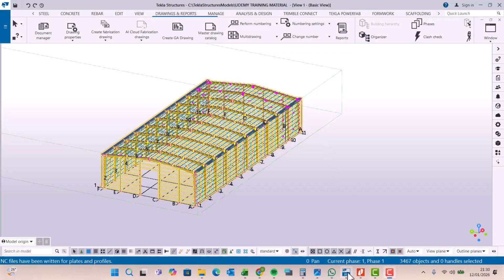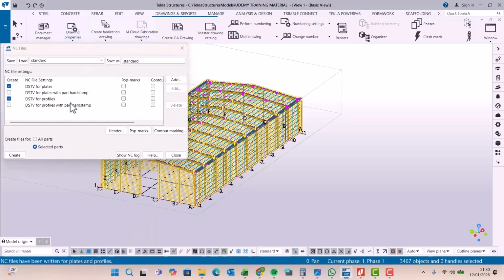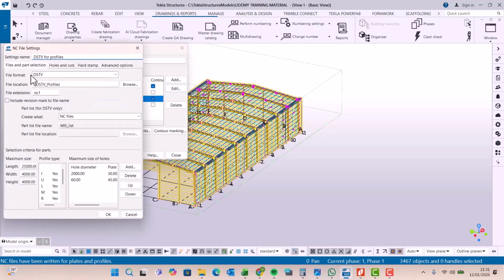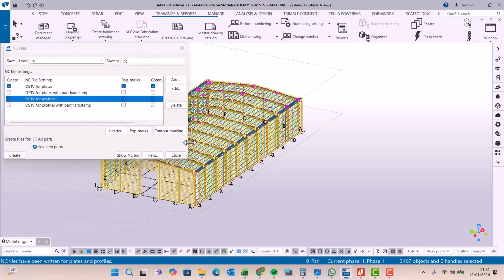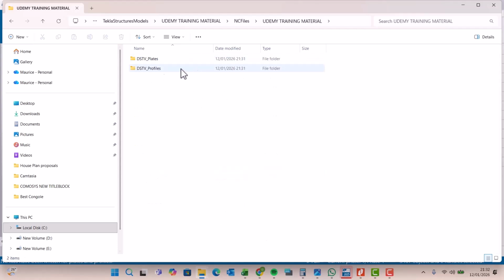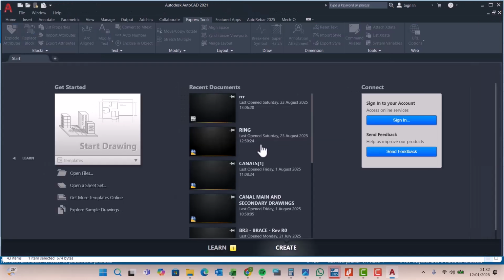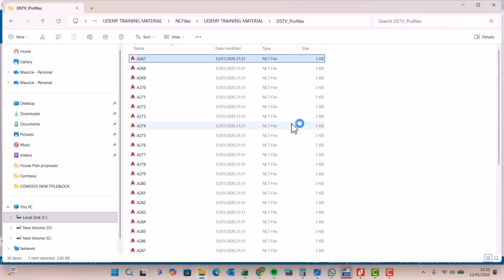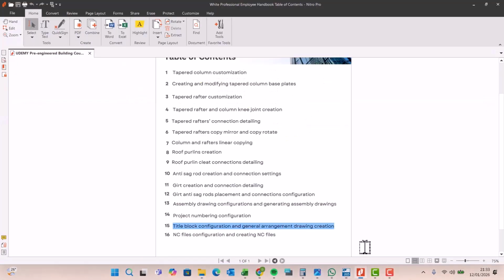NC files configuration and creating NC files